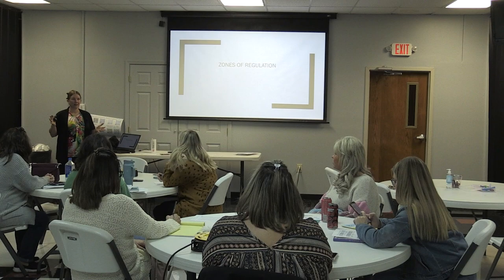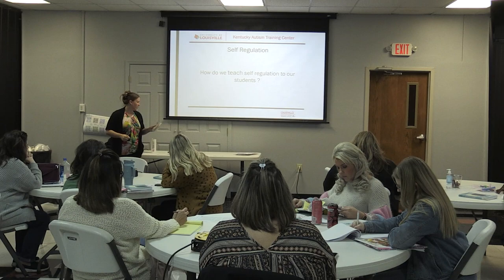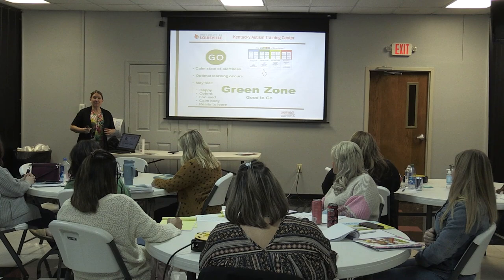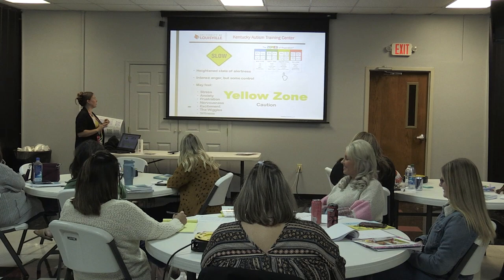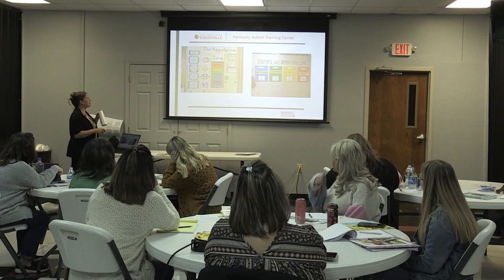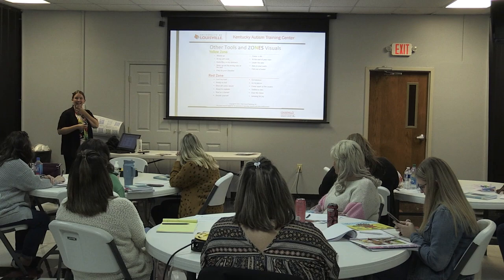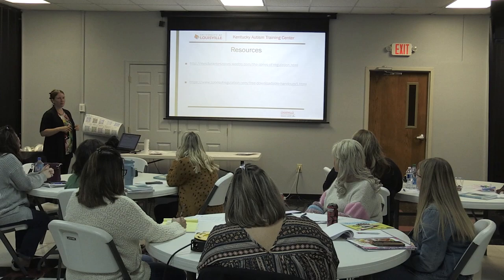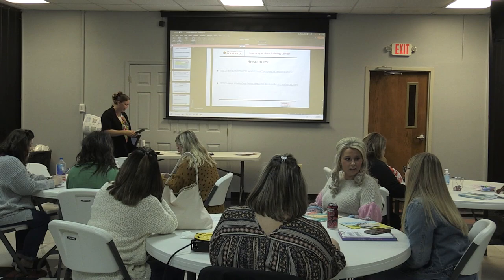Kimberly Howard - Zones of Regulation